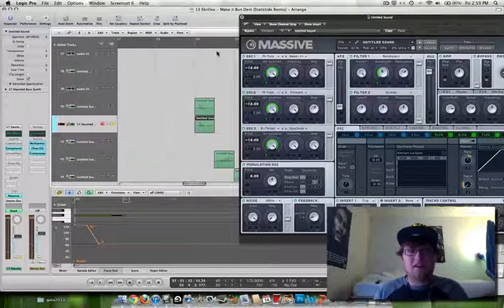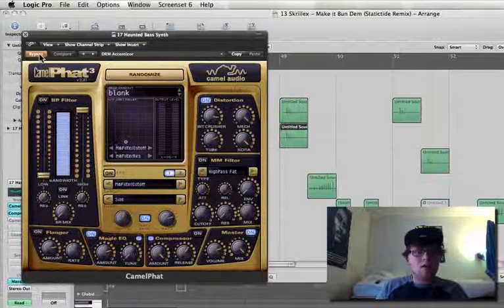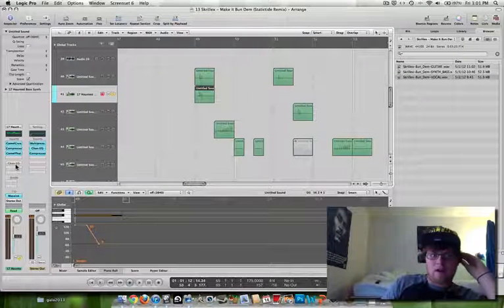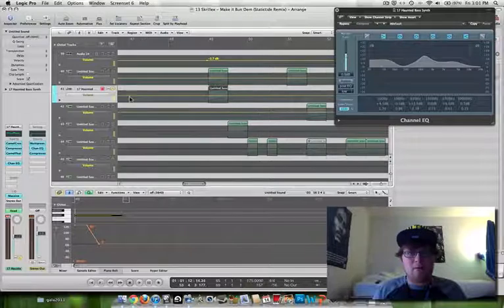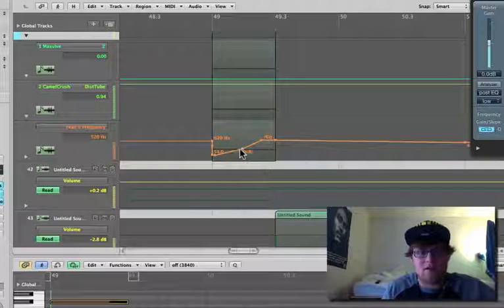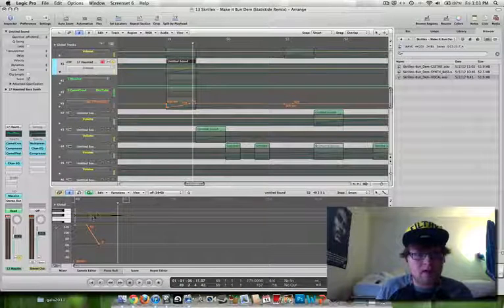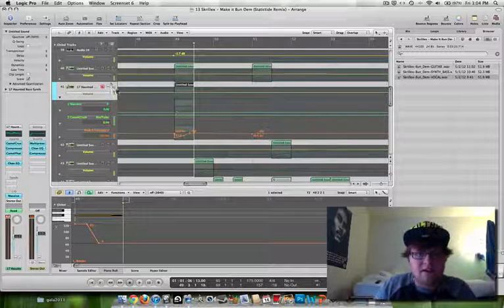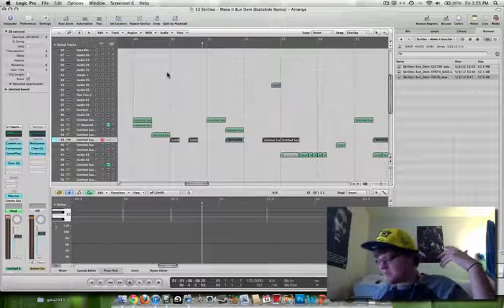Logic 9 + NI Massive - "Skrillex Style" Monster Bass Tutorial (FREE SAMPLES IN DESC.)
Sorry for me being dumb! this is my first tutorial, i hope it was helpful! :D